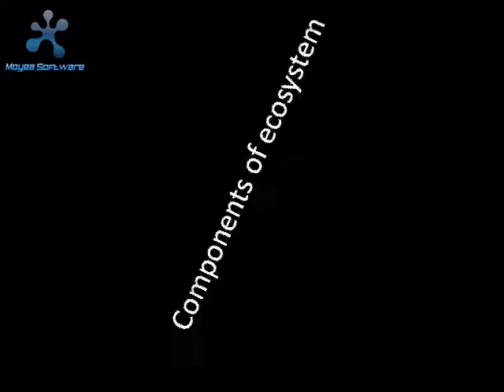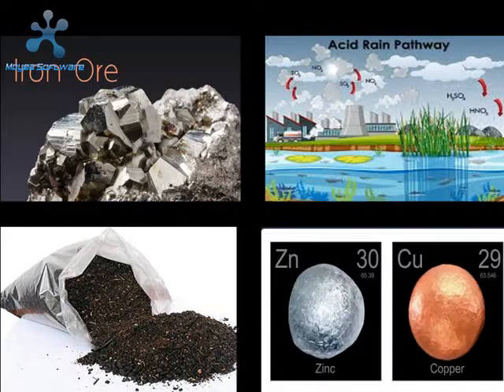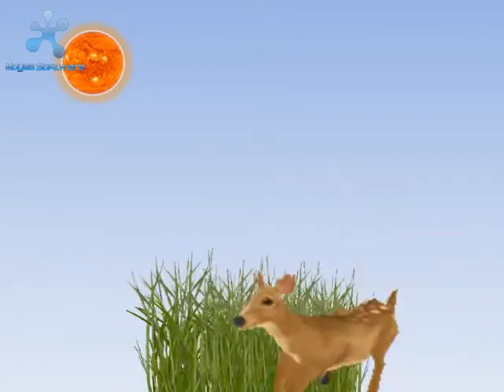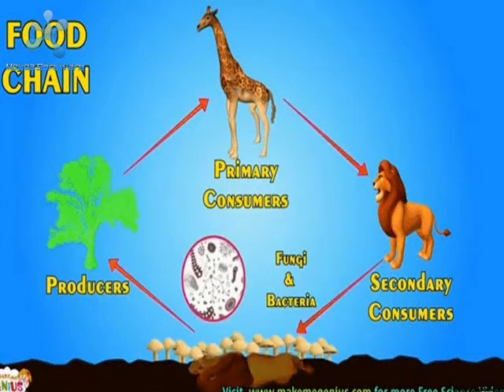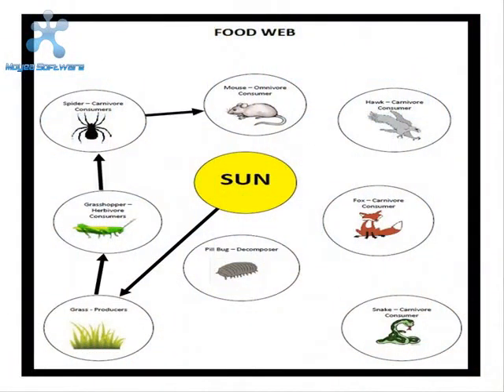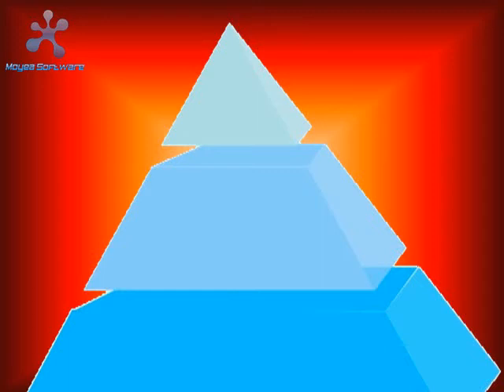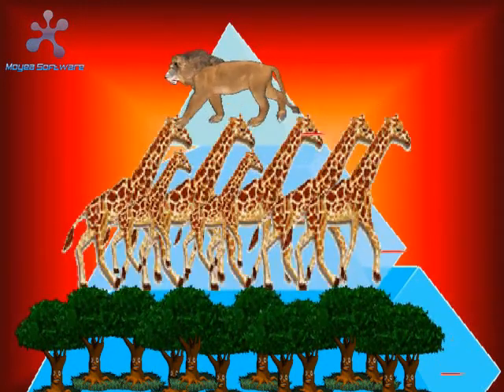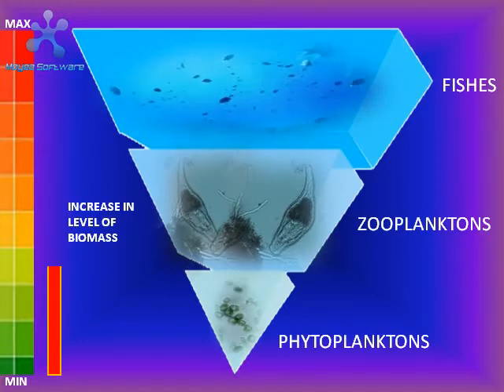Our environment,study of our environment part 2 animated lesson environment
Hi friends I am Samanvith. I hope you have enjoyed this video😊😊